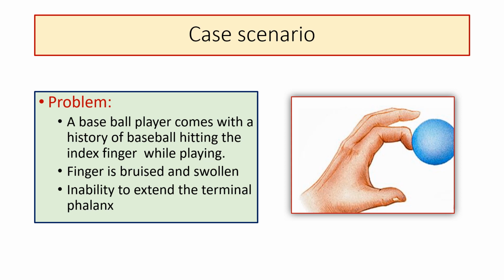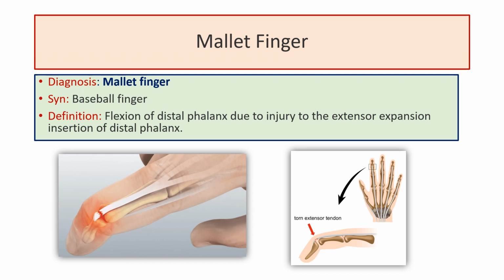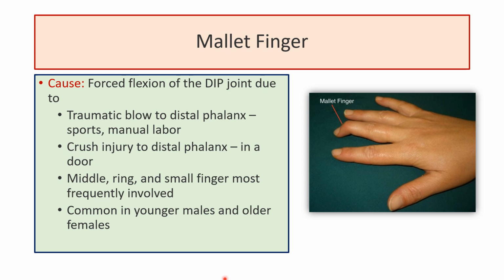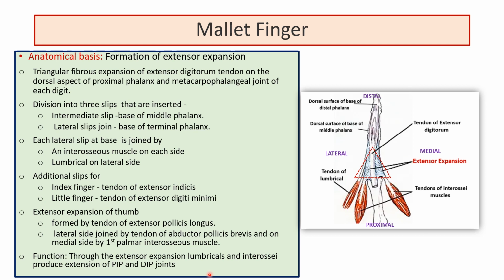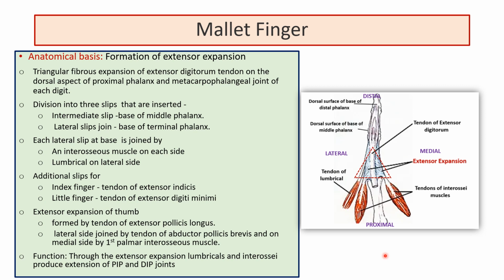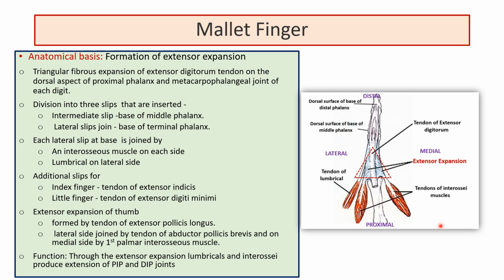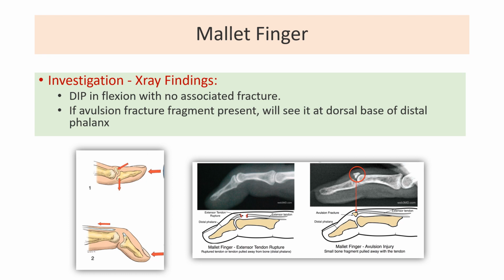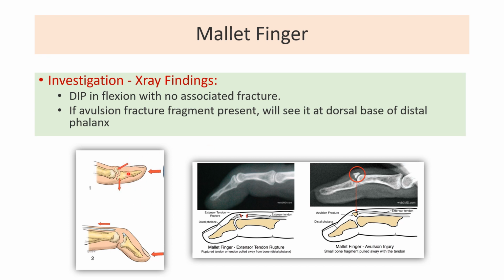Anatomy of the MALLET FINGER By. Prof. Dr. V Subhadra Devi